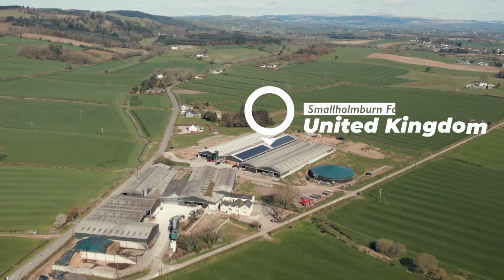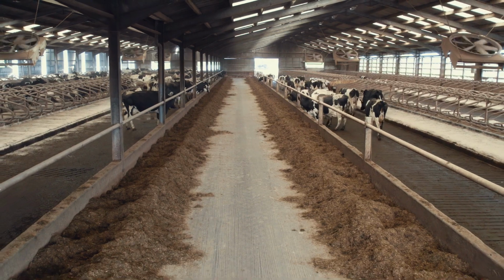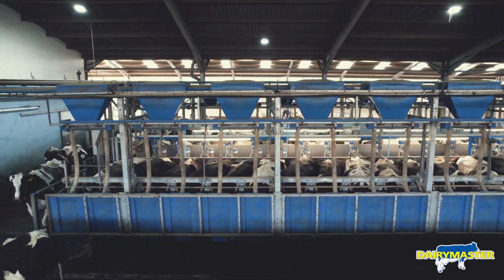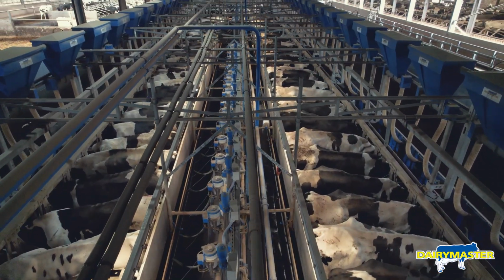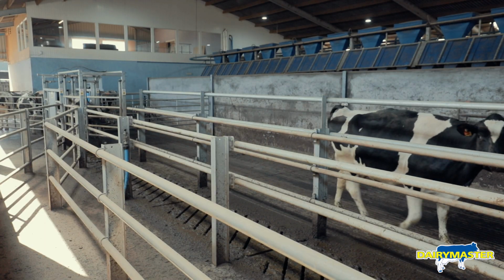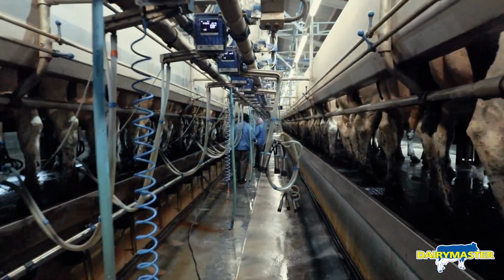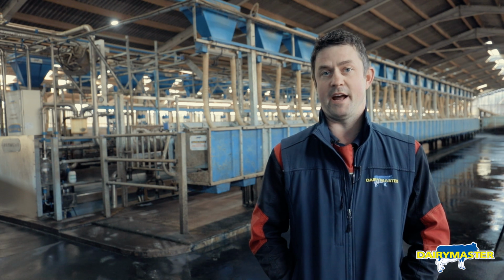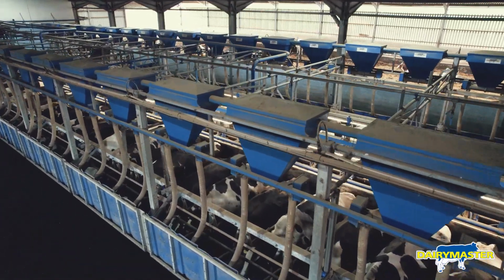"Best money I've spent" - Mark Stewart UK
Mark Stewart of Smallholmburn Farm recently installed a highly impressive 40 unit Swiftflo Fast Exit parlour. He is milking 600 cows in this parlour, hear what he has to say about it and the many benefits it has brought to his farm. Mark tells us that it is the best money he has spent!

 / dairymaster

0:00 Intro
0:30 Meet Mark Stewart
0:45 Fast Exit Parlour
1:45 Drafting Gate
2:13 Time Saving
2:32 Scraping Backing Gate
2:52 Dairymaster
3:24 Service